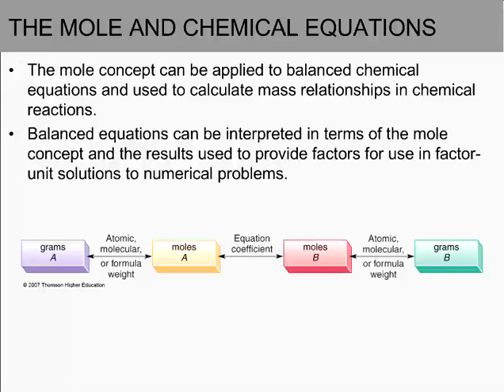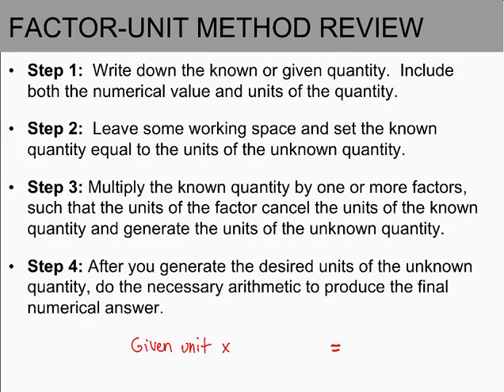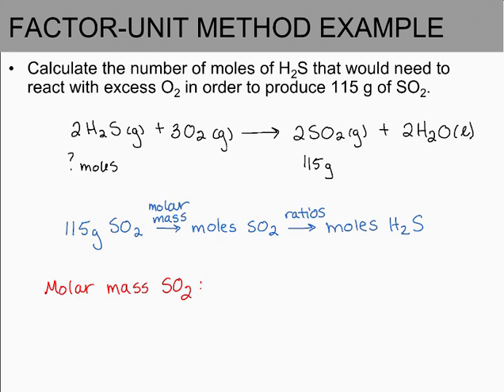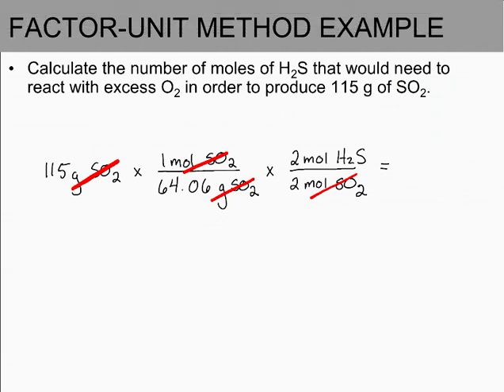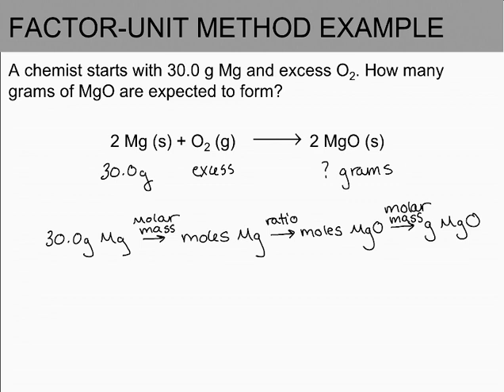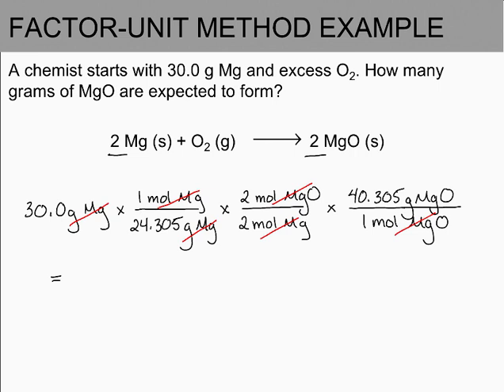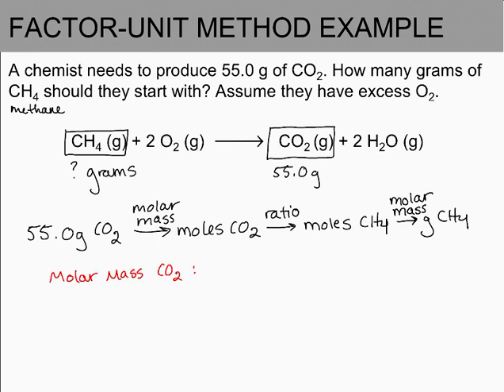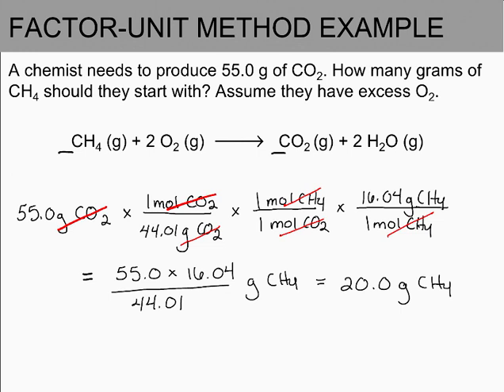CHEM& 121 Chapter 5 - Video 5